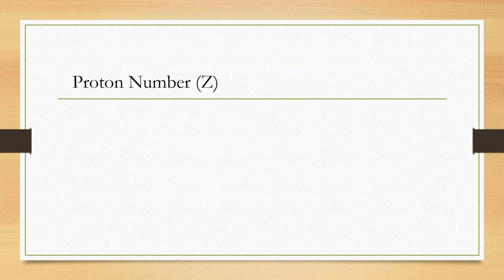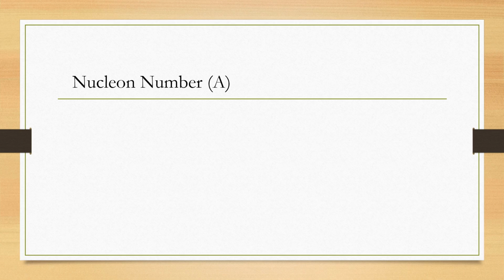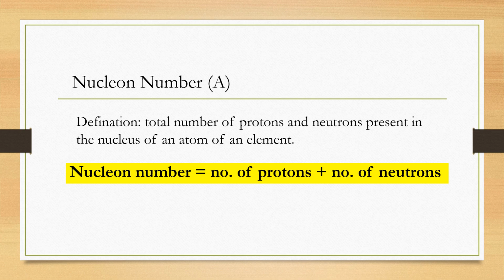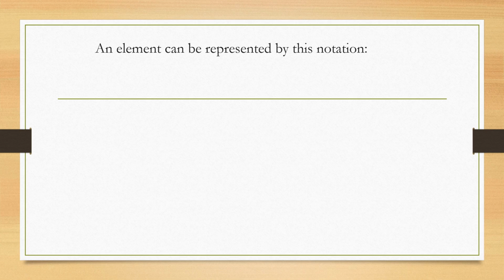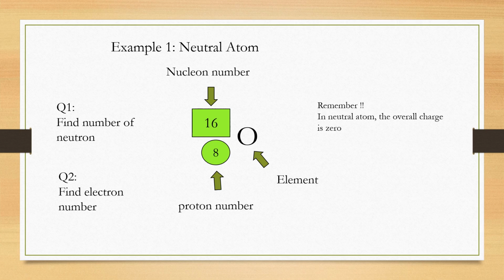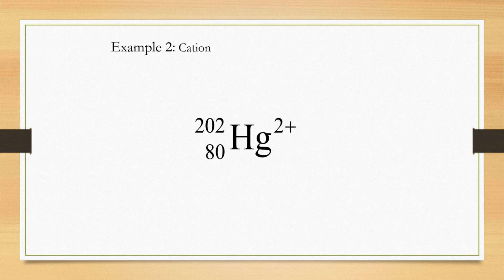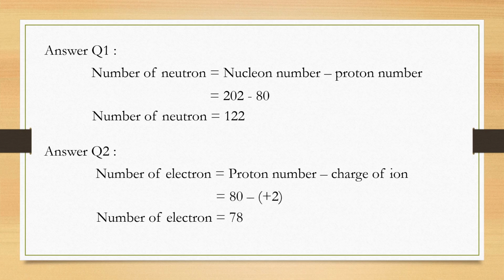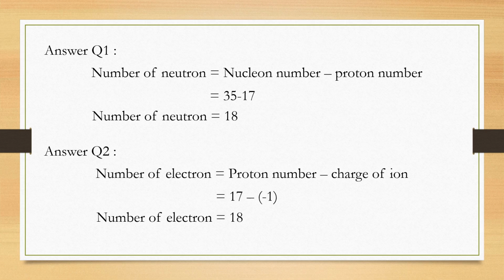SES 2.1 Proton Number, Nucleon Number and Isotope Part 2